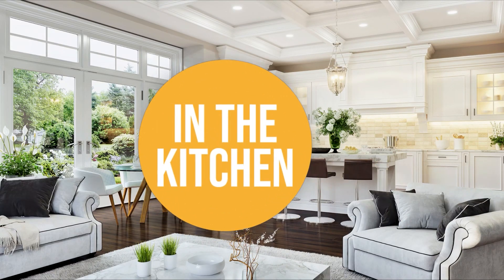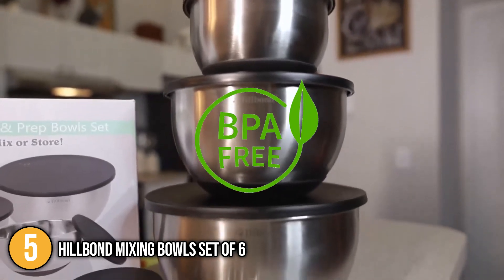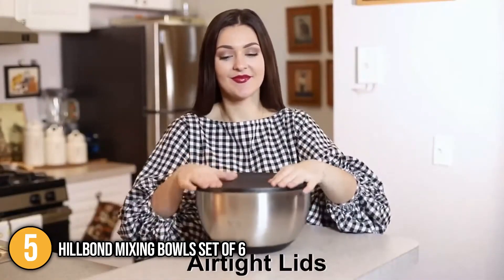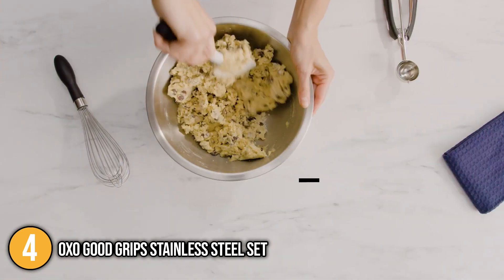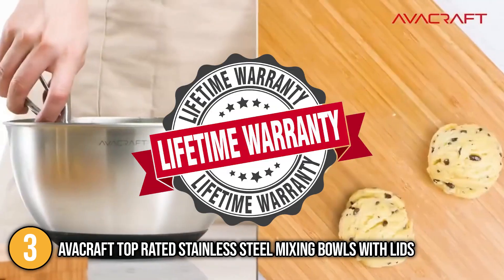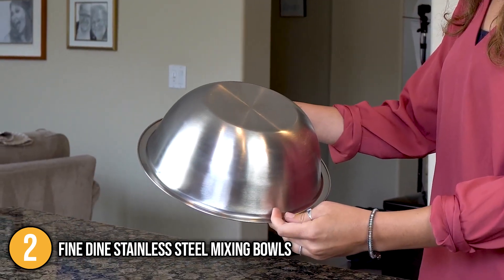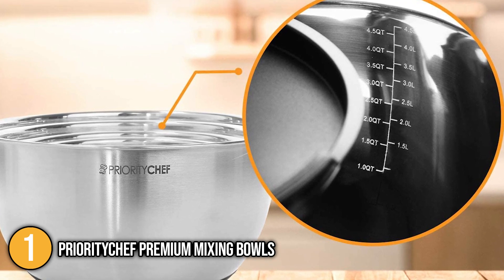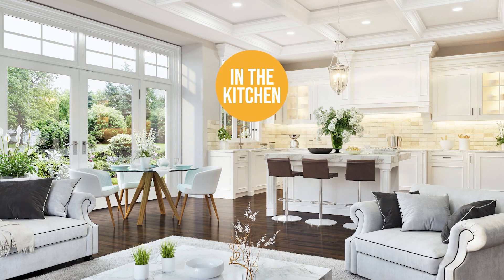✅TOP 5 Best Mixing Bowls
best glass mixing bowls | best stainless steel bowls | best stainless steel bowls

00:00 - Introduction

**00:59** - In the 5th Place : Hillbond Mixing Bowls Set of 6

**02:18** -  In the 4th Place : OXO Good Grips Stainless Steel Set

**03:38** - In the 3rd Place : AVACRAFT Top Rated Stainless Steel Mixing Bowls with Lids

**02:52** - In the 2nd Place : Fine Dine Stainless Steel Mixing Bowls

**06:16** - In the 1st Place : PriorityChef Premium Mixing Bowls

Mixing bowls can serve many purposes; hence, they're considered a kitchen must-have, and interestingly, they come with versatile features that help make your kitchen chores a whole lot easier. However, choosing the right set of mixing bowls can be baffling, but don't worry. Our team is here to guide you. For your convenience, we've gathered the best mixing bowls in the market today to help you buy the best-fit product that'll meet your kitchen needs.